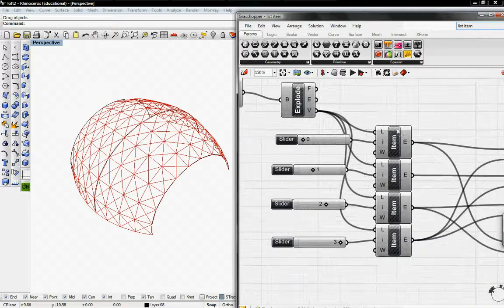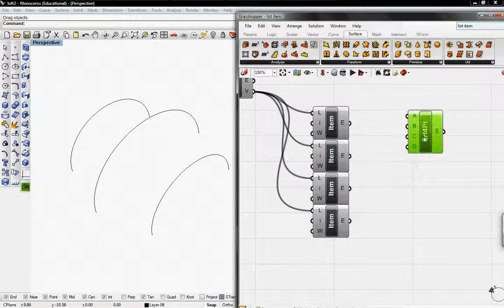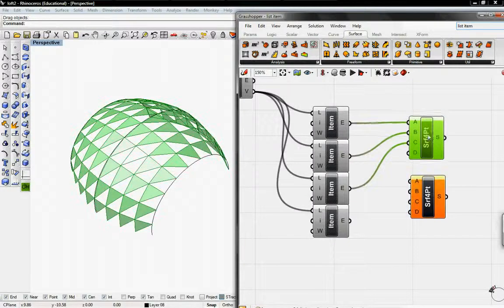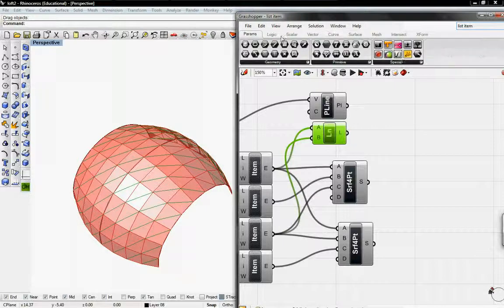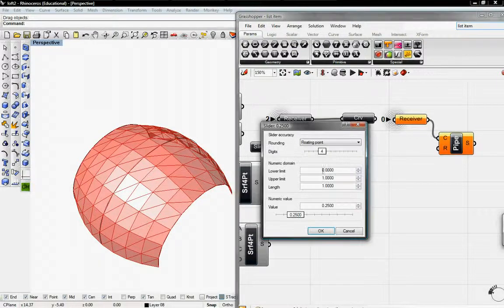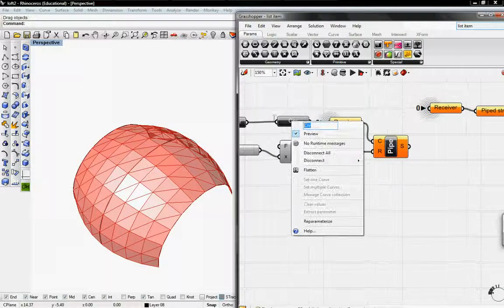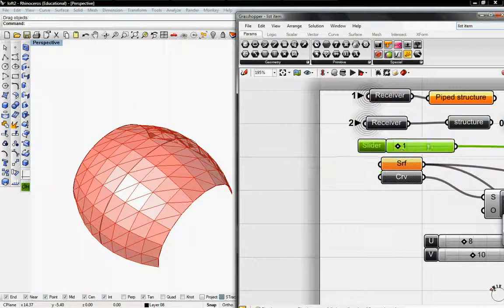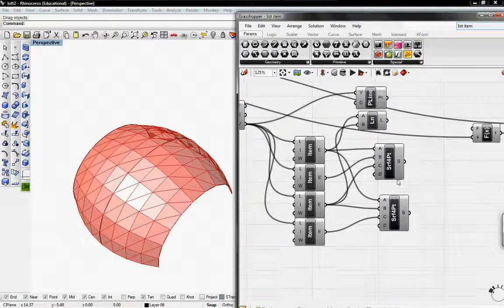08 4pt surface